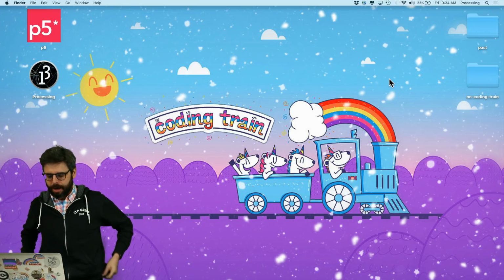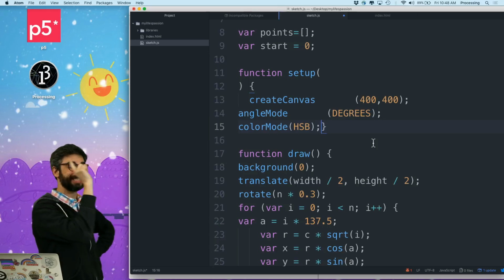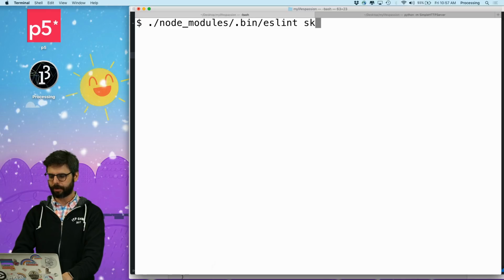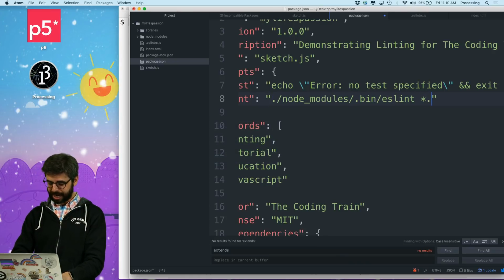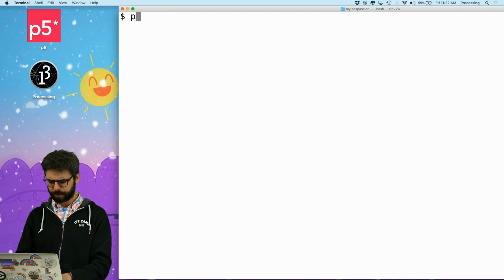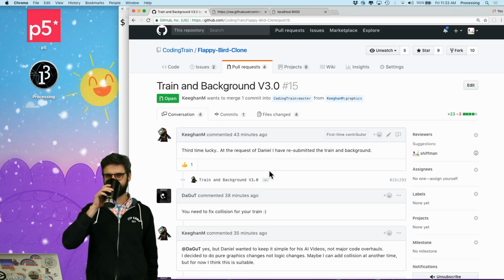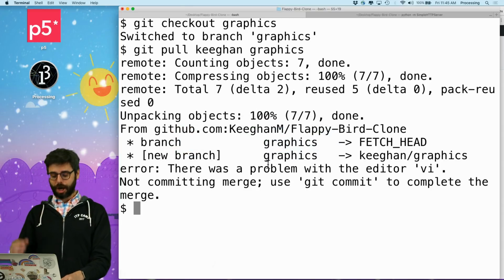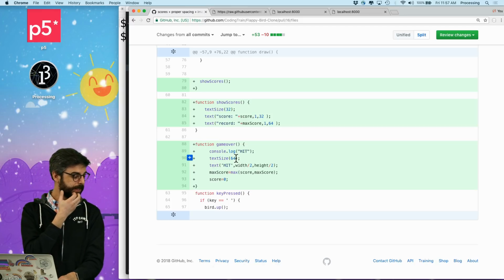Live Stream #124.1 - Linting and Neuroevolution - Part 1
In this live stream, I discuss code “linting” and git remotes. In part 2, I begin a new series on neuroevolution.

16:22 - Linting with ESLint
1:04:54 - Git Remote